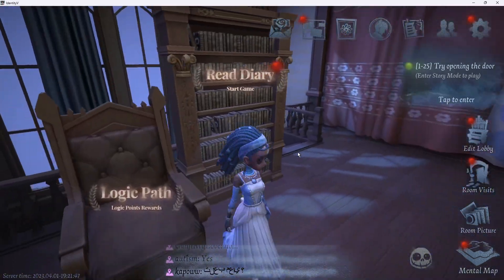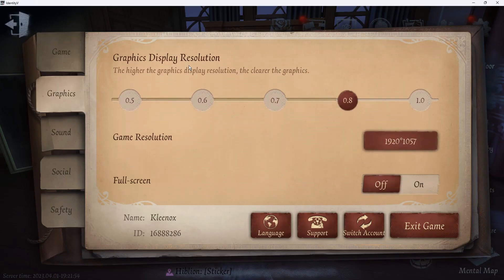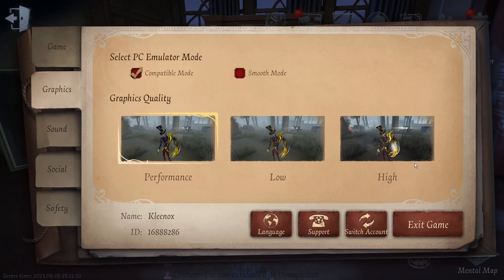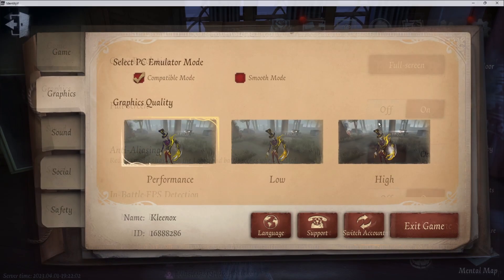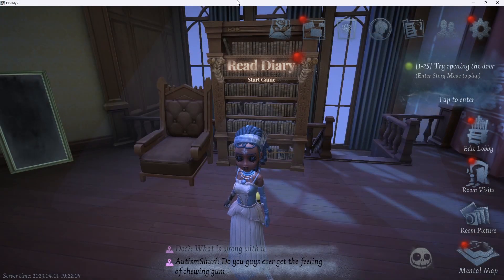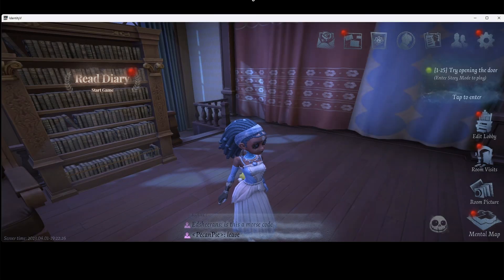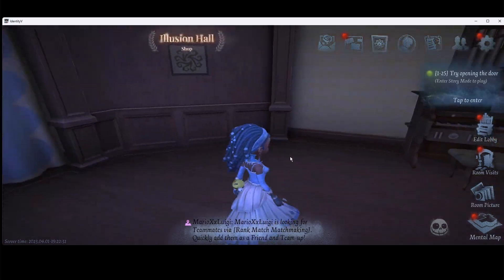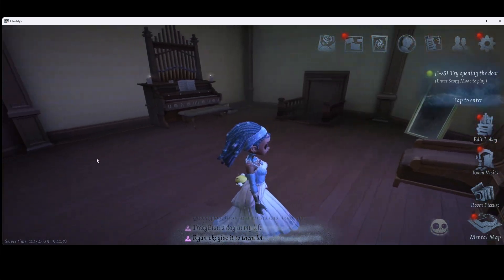How to get Stretched Resolution In Identity V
Today I am going to be showing you how to get  Stretched Resolution in Identity V! see what its like, I hope you enjoy!

If you're an Identity V player looking to improve your gameplay, then you might be interested in learning about Stretched Resolution. This video will guide you through the steps on how to get Stretched Resolution in Identity V.

Stretched Resolution can help you see more of the game screen, making it easier to spot enemies and avoid obstacles. It's a popular option among competitive players, and this tutorial will show you how to set it up for yourself.

In this video, we'll walk you through the process of downloading and installing a program called CRU (Custom Resolution Utility), which will allow you to create a custom resolution with a stretched aspect ratio. We'll also show you how to apply this new resolution to Identity V, so you can start playing with Stretched Resolution right away.

Whether you're a seasoned Identity V player or just starting out, Stretched Resolution can help give you an edge in the game. So, follow along with this video tutorial and start playing with a wider view today!

Identity V
IDV
idv
Identity V gameplay
Survivors
Hunters
Gaming community
Gaming tutorial
PC gaming tutorial
Identity V tips
Identity V tricks
Game settings
Screen optimization
Competitive play
Online multiplayer game
Gaming resolution
Gaming display
Gaming graphics
Gaming hardware
Gaming software
Stretched Resolution
Gaming
Competitive gaming
Custom Resolution Utility
CRU
Video tutorial
Gameplay improvement
How to
Aspect ratio
Screen resolution
Gaming tips
Online gaming
Mobile gaming
Multiplayer gaming